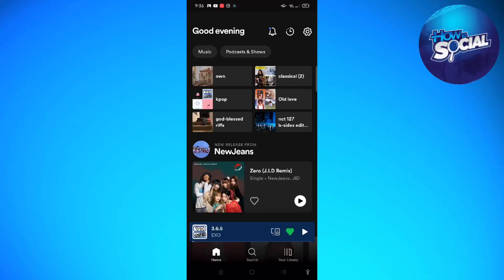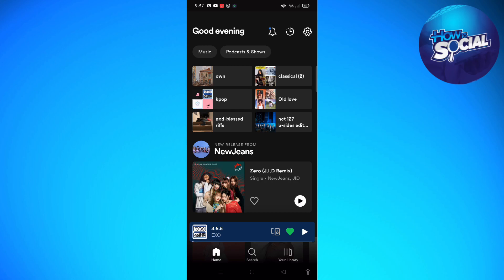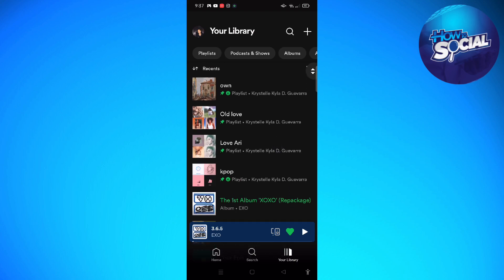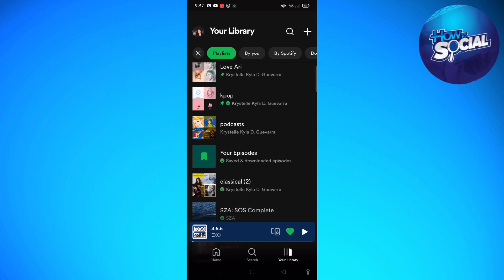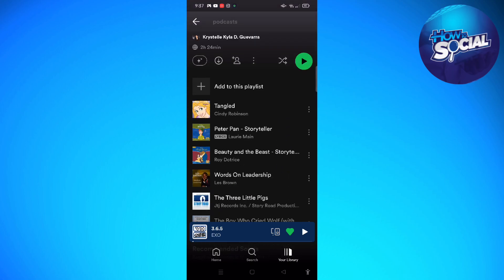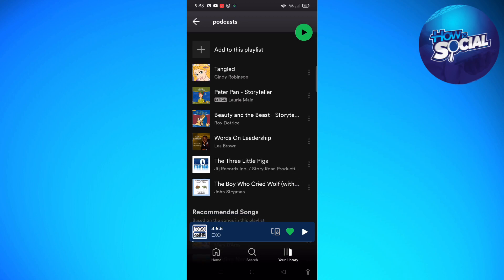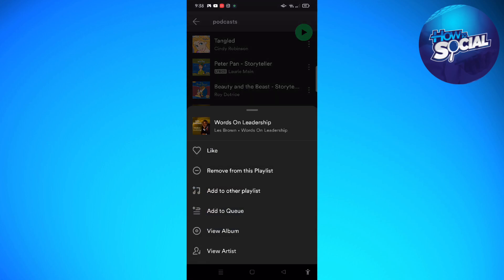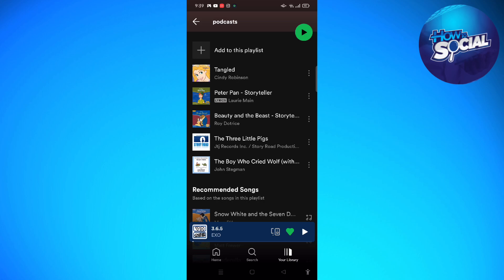How To Delete Podcast From Spotify Playlist (2023 Guide)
Learn How To Delete Podcast From Spotify Playlist (2023 Guide).In this tutorial, you will learn how to delete a podcast episode from a playlist in Spotify.

Open the Spotify app: Launch the Spotify app on your device and ensure that you are logged in to your Spotify account.

Go to Your Library: Tap on the "Your Library" icon located at the bottom of the screen. It looks like a series of horizontal lines stacked on top of each other.

Select Playlists: In the Your Library section, you will see different tabs such as Playlists, Artists, Albums, and Podcasts.

Choose the playlist: Scroll through your playlists or use the search bar at the top to find the specific playlist from which you want to delete the podcast episode. Tap on the playlist to open it.

Locate the podcast episode to delete: In the playlist, scroll through the list of tracks until you find the podcast episode you want to remove. Podcast episodes are usually labeled with the episode number or title.

Tap the three-dot menu: Once you've found the podcast episode you want to delete, tap on the three-dot menu icon located next to the episode title. It will open a menu of options for that specific episode.

Select Remove from Playlist: From the menu options, choose "Remove from Playlist" or a similar option that indicates removing the podcast episode from the playlist. This will remove the episode from the playlist but won't delete it from your library or unsubscribe you from the podcast.

Confirm the deletion: A confirmation prompt may appear asking if you want to remove the podcast episode from the playlist. Tap "Remove" or "Confirm" to confirm the deletion. The podcast episode will be removed from the playlist immediately.

By following these steps, you can easily delete a podcast episode from a playlist in Spotify. This allows you to customize your playlists and remove any unwanted episodes.